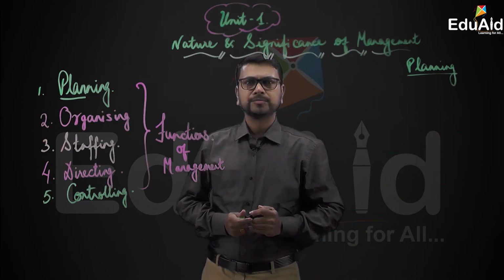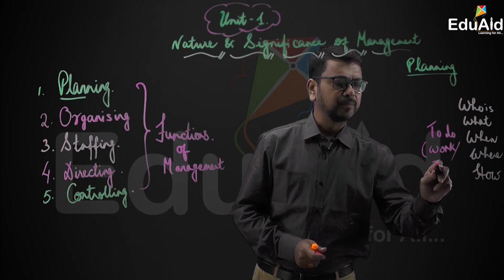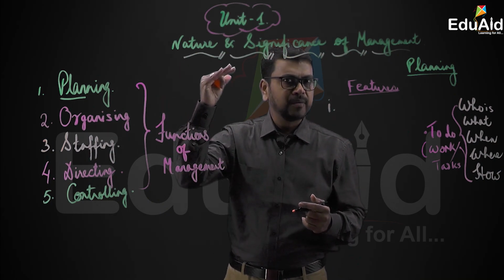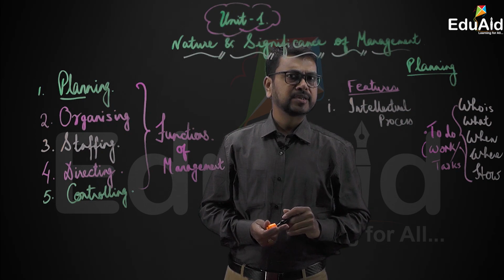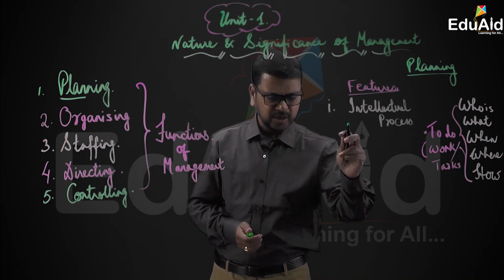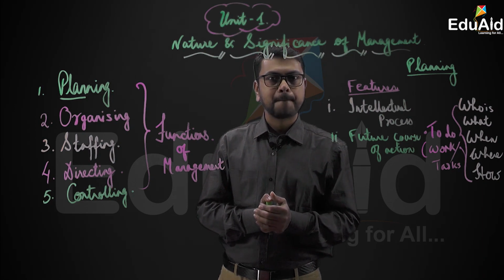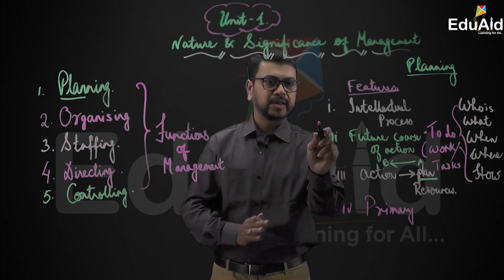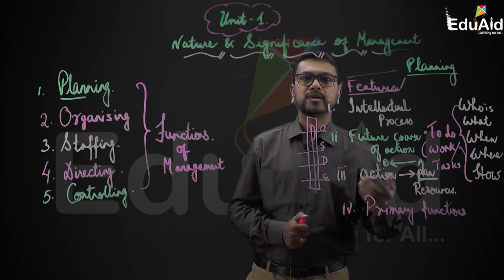AHSEC | Functions of Management : Planning | Nature And Significance of Management | Lecture 11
AHSEC in collaboration with SIQES EDUAID LLP.
Type AHSEC and send a WhatsApp text to 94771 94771 to get our channel link.

 Planning is the first basic function of management. It determines the objectives to be achieved and the course of action to be followed to achieve them. Planning implies systematic thinking about the ways and means for the accomplishment of pre-determined objectives of the organisation. It involves deciding in advance what to do, when to do it, where to do it, how to do it, who is to do it and how the results are to be achieved.

Lecture by: Mr Amarjit Deb.